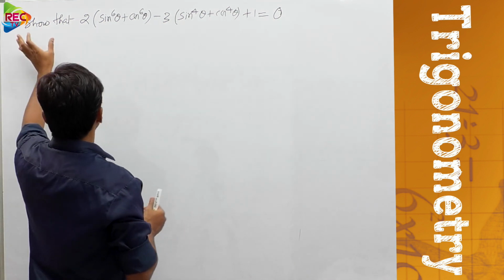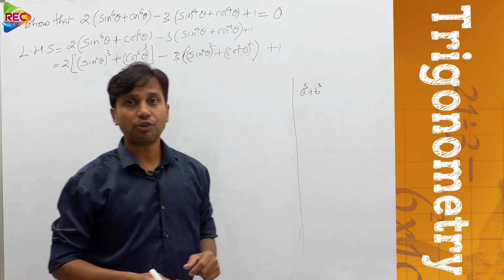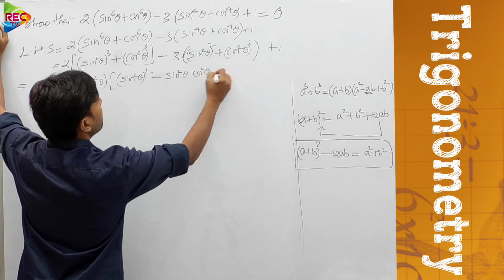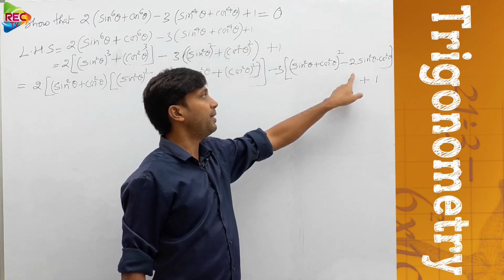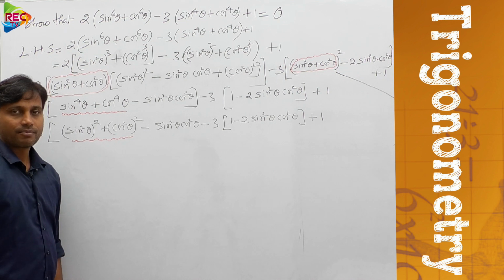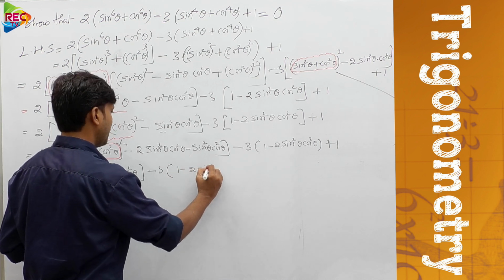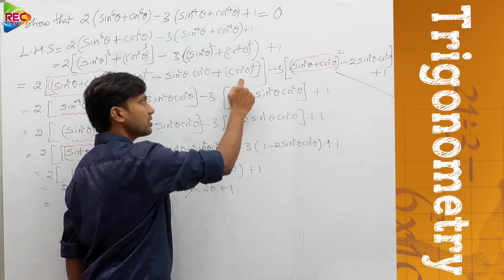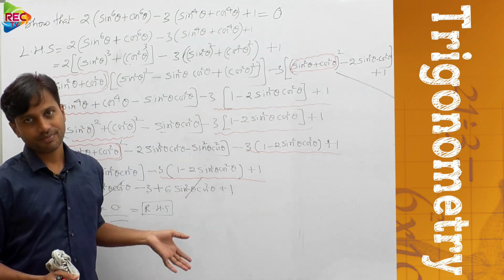🆕how to Solve Trigonometric Identities l trigonometric identities class 10 icse l solution 46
➡prove that 👉2(sin^6x+cos^6x)-3(sin^4x+cos^4x)+1=0

 verifying trigonometric identities how to verify identities how to verify trigonometric identities